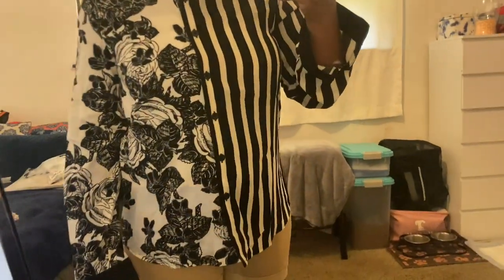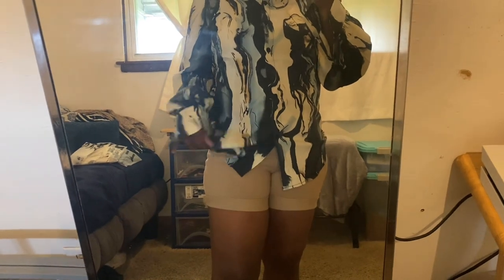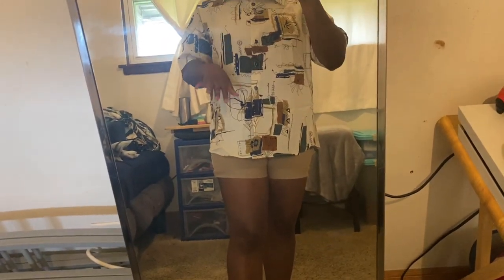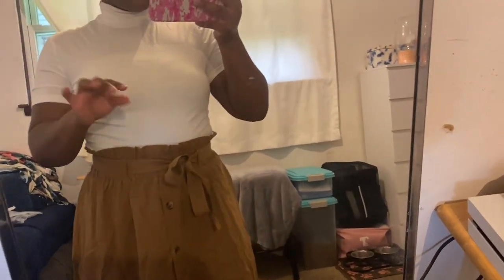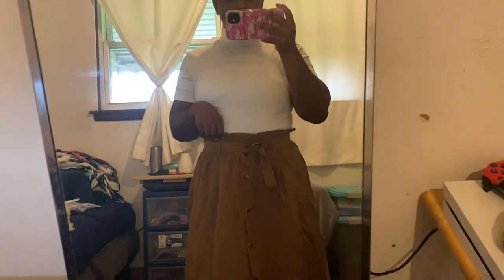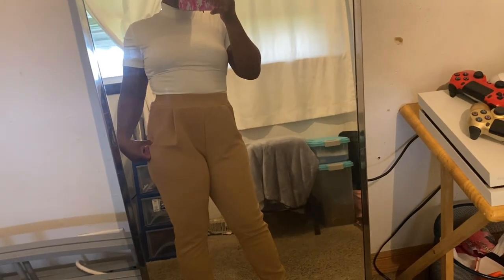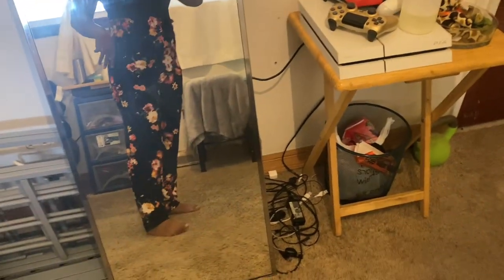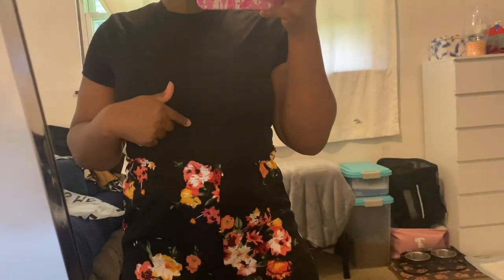Mini Shein Haul Try-on + Ratings🤗🫣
God Bless You Guys🙏🏾, I hope you liked my mini haul💕